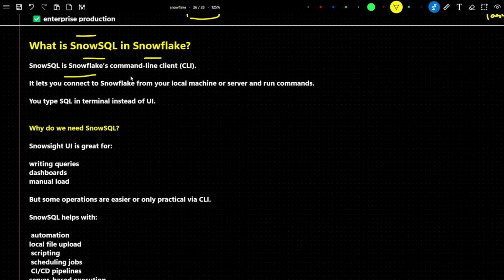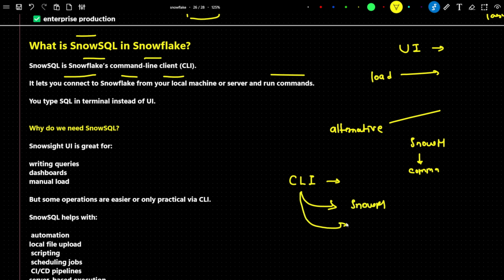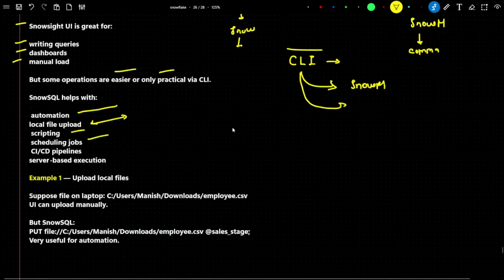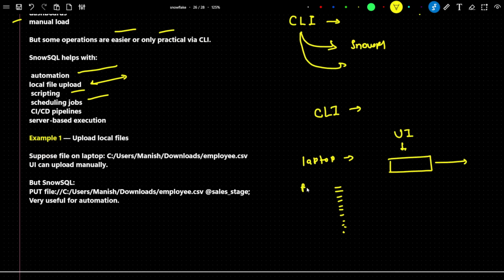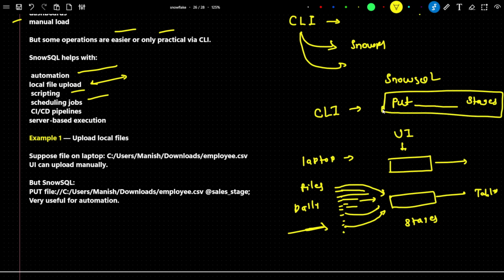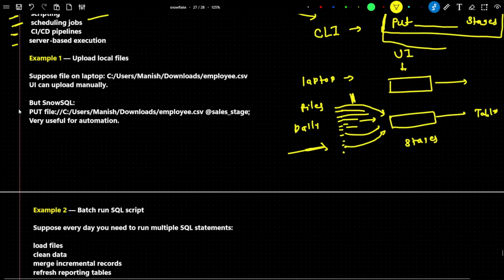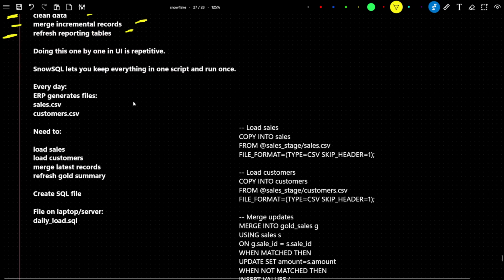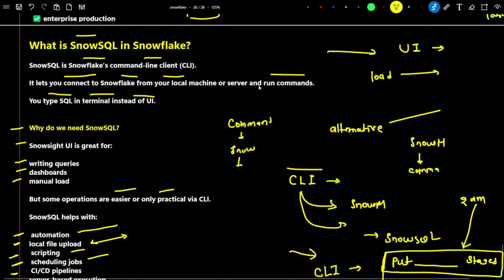23. SnowSQL Introduction | Snowflake Playlist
In this video, we will learn SnowSQL, the official command-line client for Snowflake. SnowSQL allows users to connect to Snowflake, execute SQL queries, automate tasks, run scripts, and manage Snowflake objects directly from the command line.

Topics Covered:
✔ What is SnowSQL?
✔ Benefits of using SnowSQL
✔ SnowSQL Architecture
✔ Download and Installation
✔ Configure SnowSQL Connection
✔ Connect to Snowflake Account
✔ Execute SQL Queries from Command Line
✔ Run SQL Scripts Using SnowSQL
✔ Export Query Results
✔ SnowSQL Configuration File
✔ Common SnowSQL Commands
✔ Real-Time Demonstration

Why Learn SnowSQL?

* Automate Snowflake operations
* Execute bulk SQL scripts
* Schedule jobs using shell scripts
* Simplify administration tasks
* Improve productivity for Data Engineers and Snowflake Developers

This video is part of the complete Snowflake Tutorial Series covering Snowflake Architecture, Databases, Schemas, Tables, Stages, File Formats, Snowpipe, Time Travel, Cloning, Caching, Security, Performance Tuning, and Real-Time Projects.

📽️ Chapters
⏱️ 0:00 - Introduction